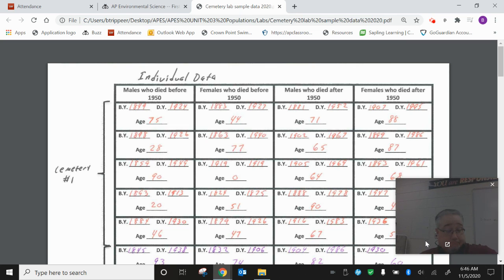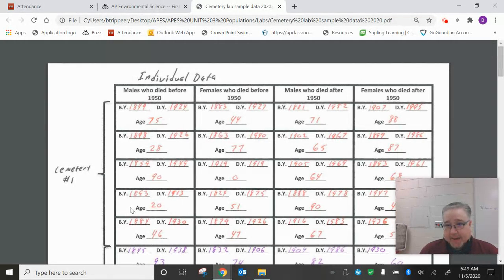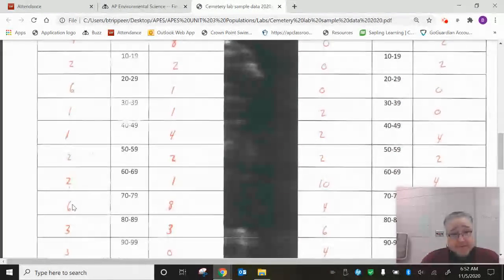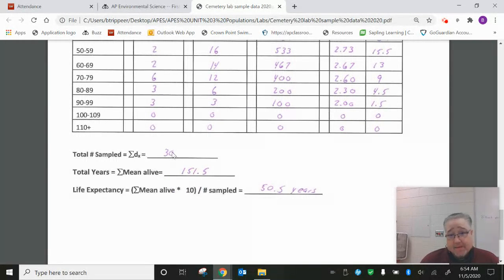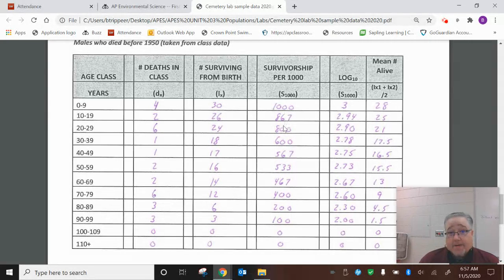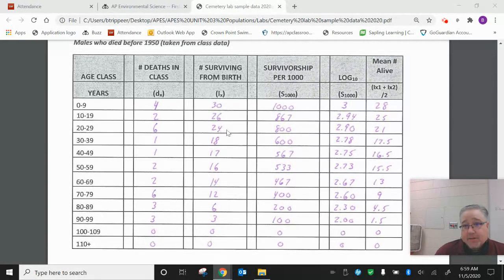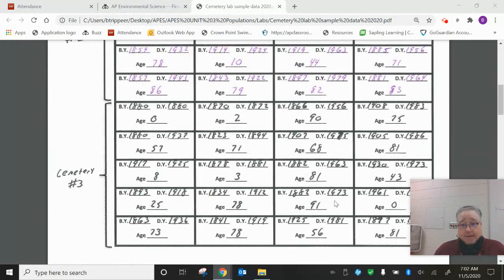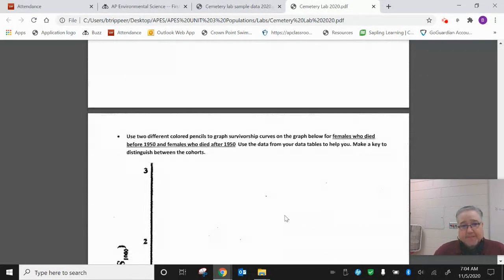Cemetery Demography Research Pt. 2